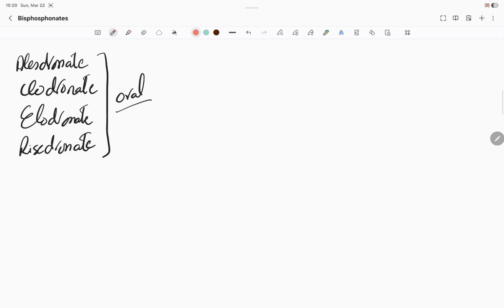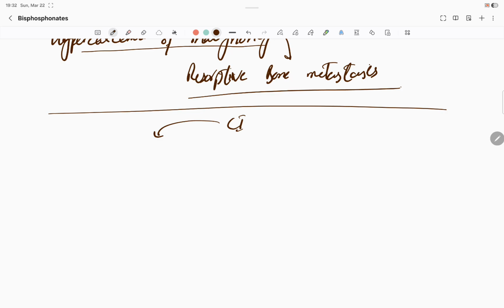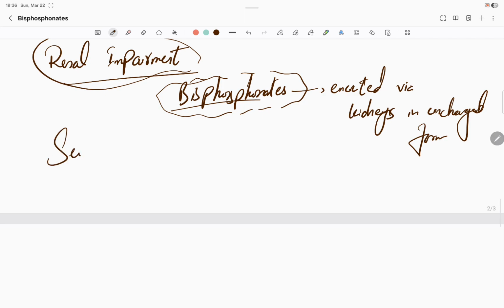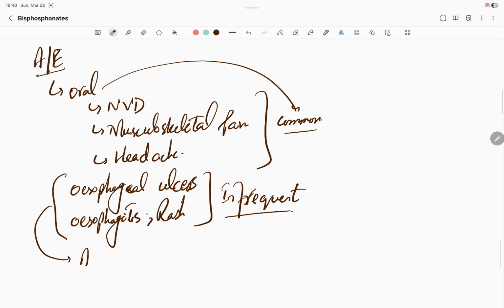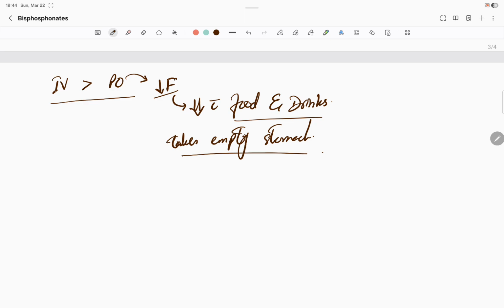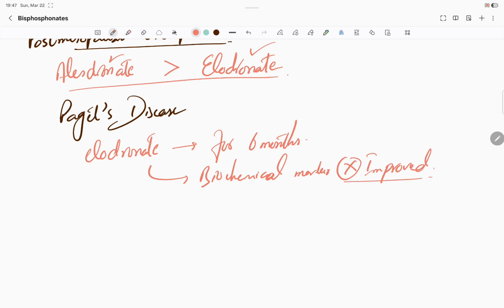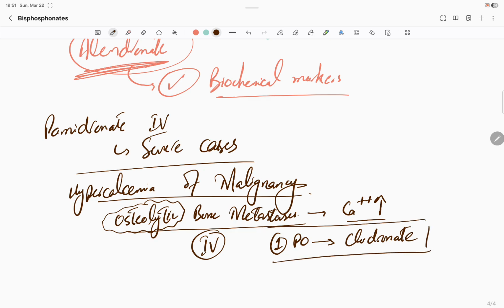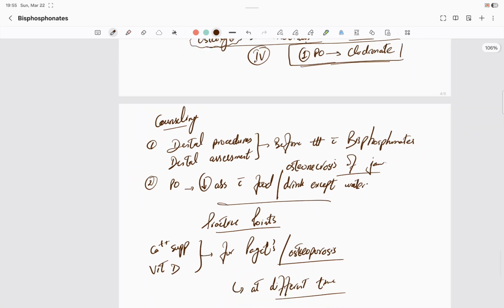Bisphosphonates | All Important Aspects: Mechanism, Uses & Side Effects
In this video, we dive deep into Bisphosphonates, the most commonly prescribed class of medications for bone health. Whether you are a pharmacy student, a healthcare professional, or a patient, this comprehensive guide covers everything you need to know.
​What you will learn in this video:
​What are Bisphosphonates? An introduction to drugs like Alendronate, Risedronate, and Zoledronic Acid.
​Mechanism of Action: How they inhibit osteoclasts to prevent bone resorption.
​Key Indications: Treatment for Osteoporosis, Paget’s disease, and Bone Metastasis.
​Administration Guidelines: Why you must stay upright for 30 minutes and take them on an empty stomach.
​Side Effects & Complications: Understanding Osteonecrosis of the Jaw (ONJ) and Atypical Femoral Fractures (AFF).